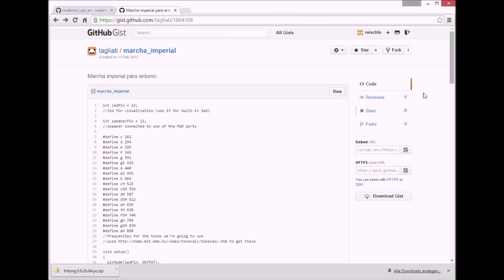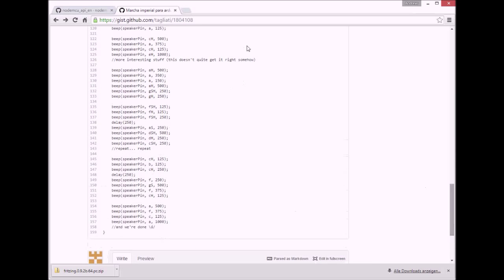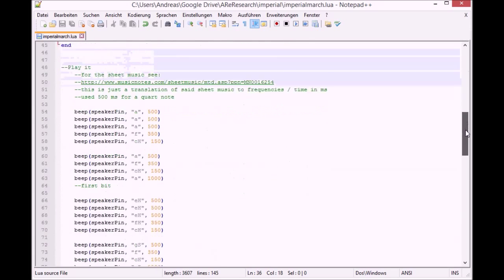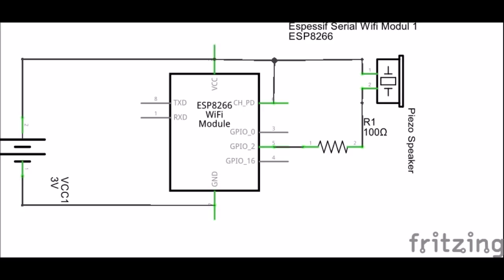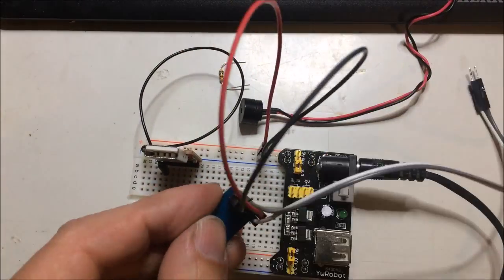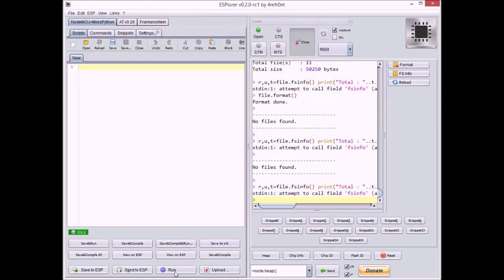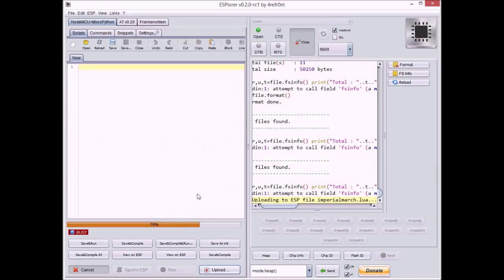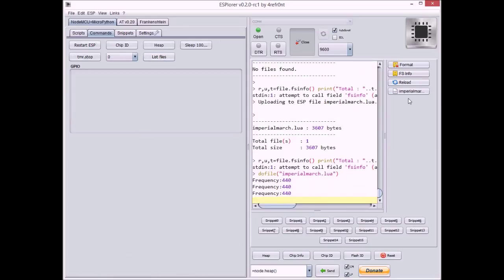The Imperial March played on an ESP8266 WiFi module (2nd part)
This part is a more technical description of the project.